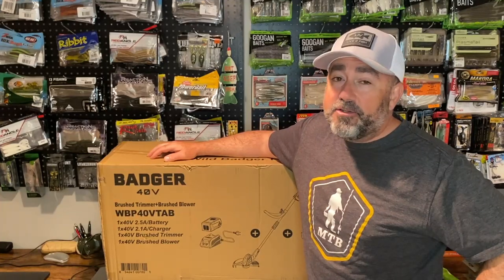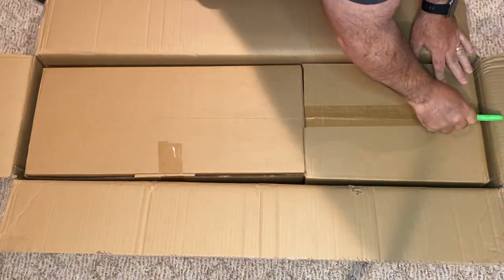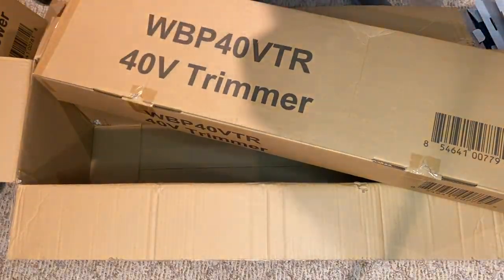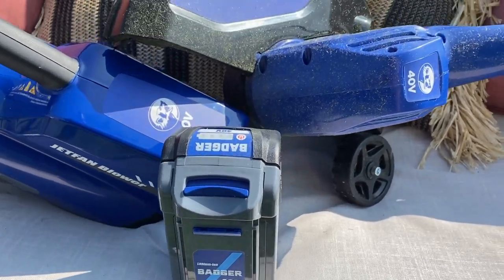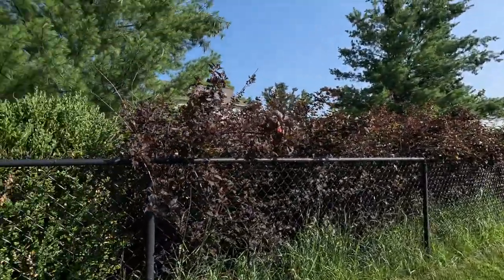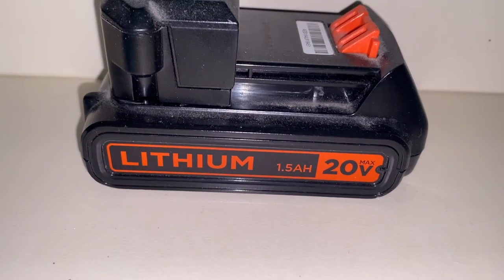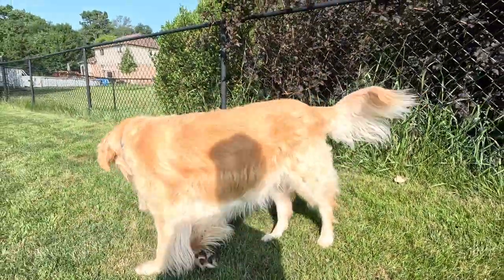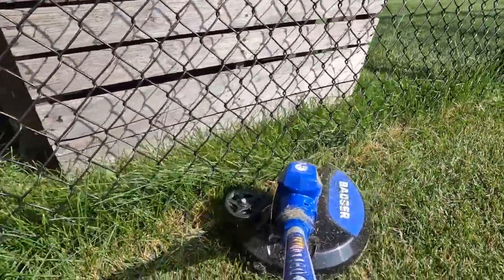Wild Badger 40V 2-in-1 Cordless Trimmer/Edger and Leaf Blower Combo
When I need to get the yard work done both quickly and efficiently, I turn to the Sunseeker Wild Badger Combo to get the job done so that I can get back out on the water and go fishing!